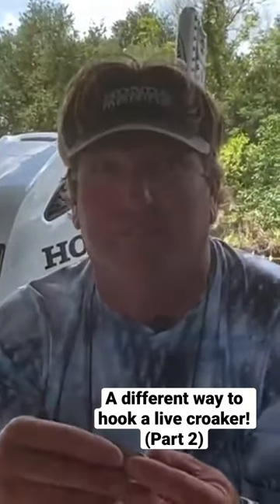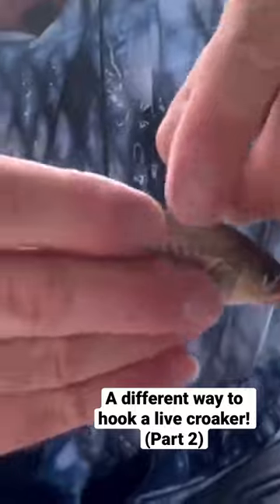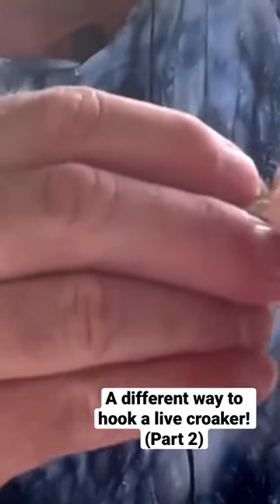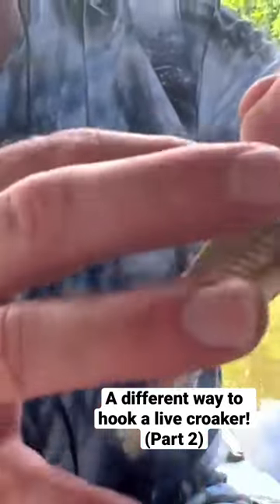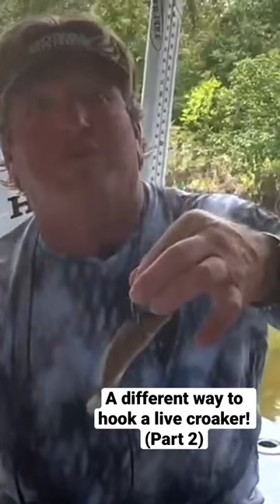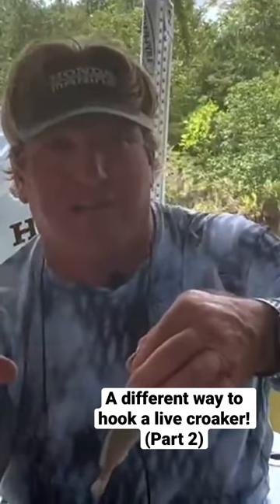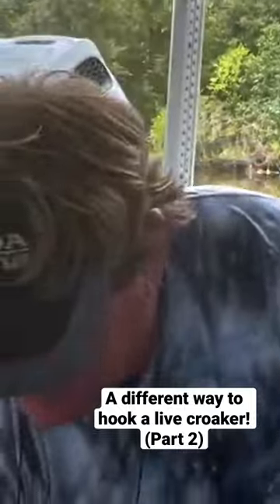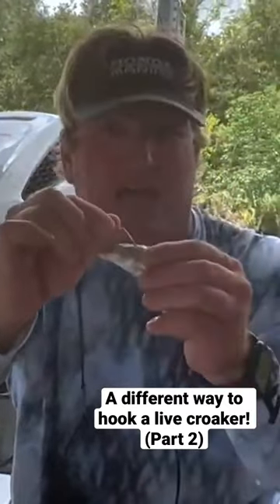A different way to hook a croaker! PART 2!